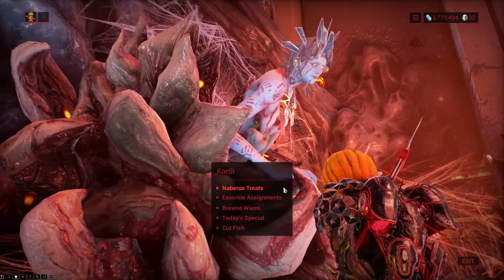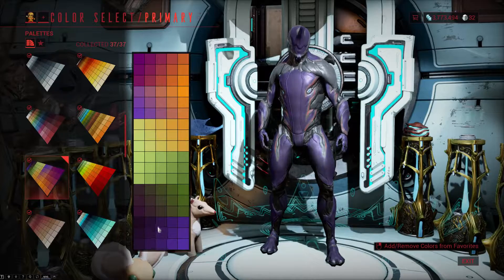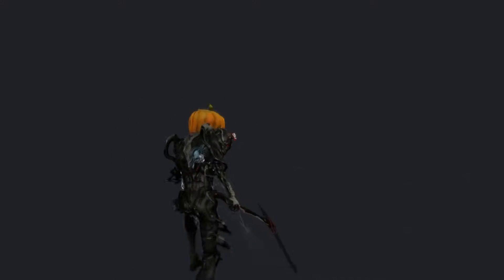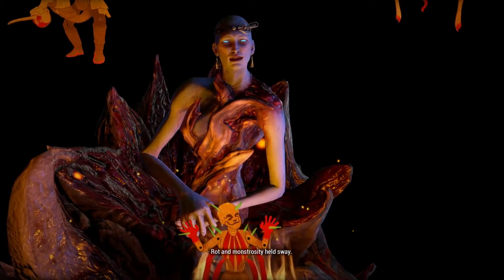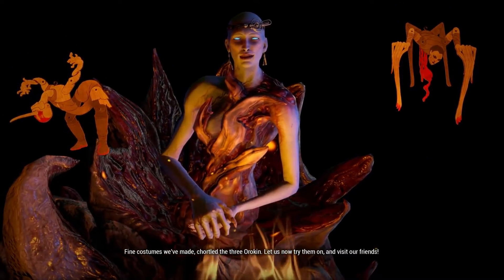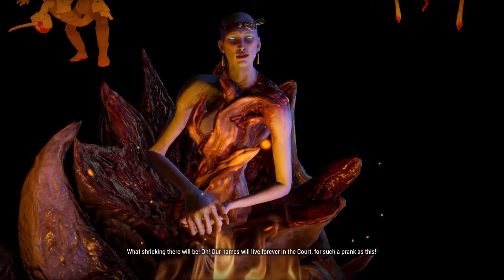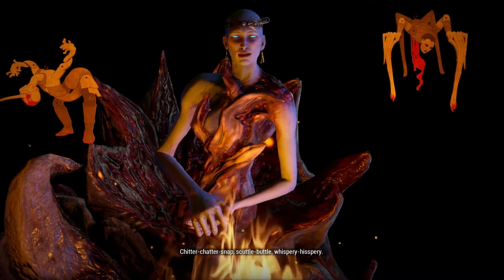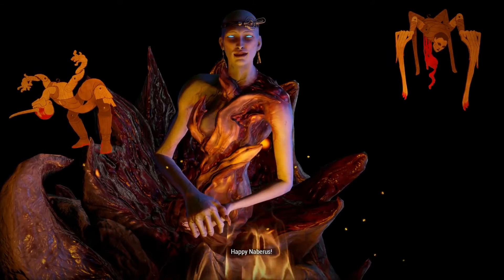Warframe - Nights of Naberus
🕹Sejam bem-vindos a Nexy Games 🕹
👾🖖Não somos profissionais, mas sempre jogaremos nosso melhor🖖👾

Em Warframe , os jogadores controlam membros de Tenno, uma raça de guerreiros ancestrais que despertaram de séculos de animação suspensa no futuro da Terra para se encontrarem em guerra no sistema planetário com diferentes facções.

🎮💵💲 Doação para o canal 🎮💵💲

📋Regras do chat📋

❌Sem divulgação.
❌Sem ofensas e sem assédio.
❌Sem SPOILER NA PÁGINA.
❌Sem SPAM (Repetir comentários).
❌Não mandar eu Jogar outro jogo!
❌Sem palavrões.
❌Sem Caps Lock (LETRA MAIÚSCULA).
❌Evite mandar figurinhas